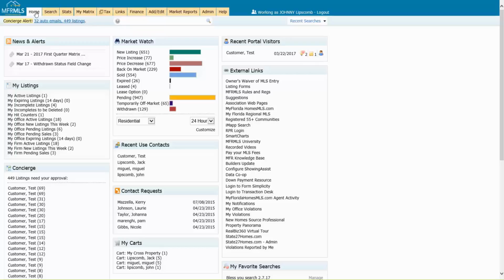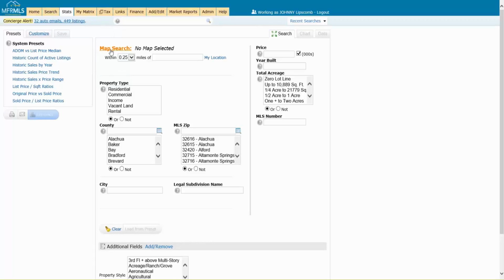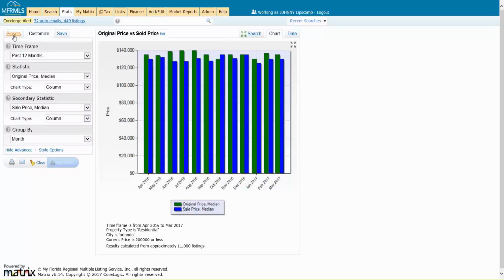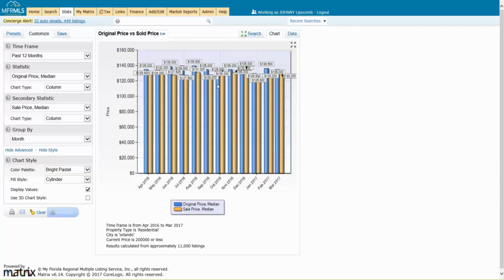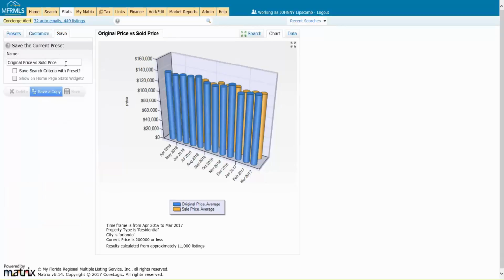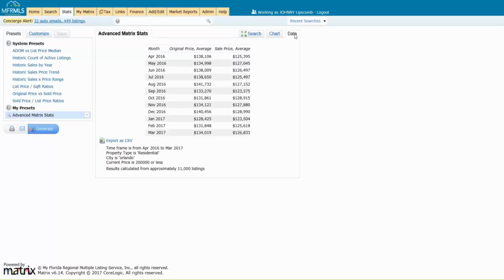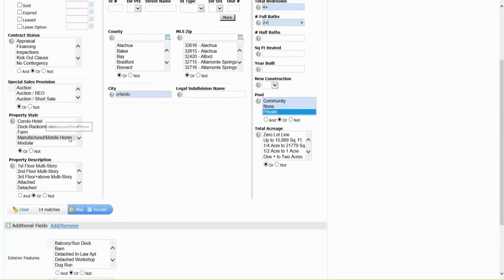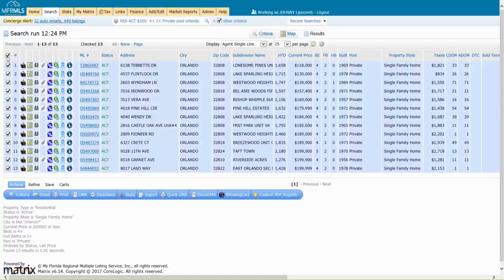How To - Use the Stats Tab